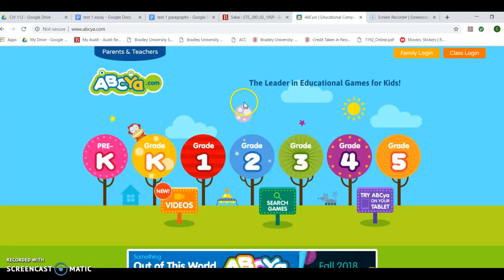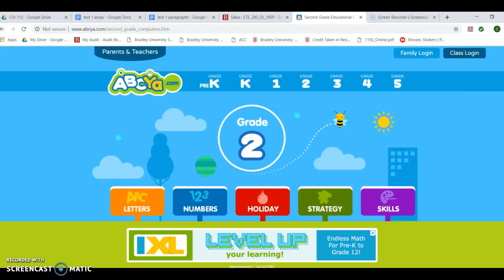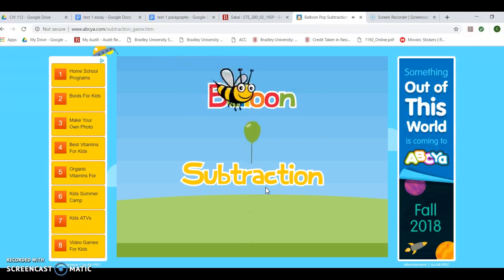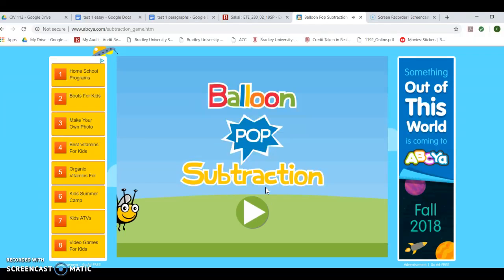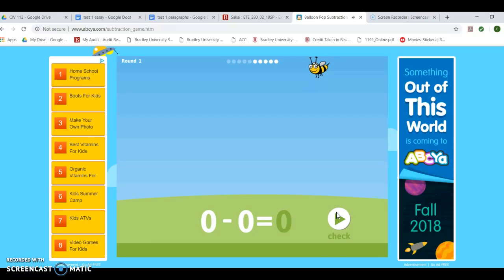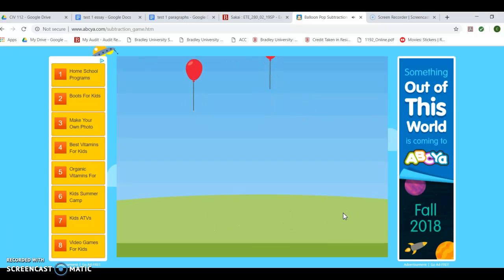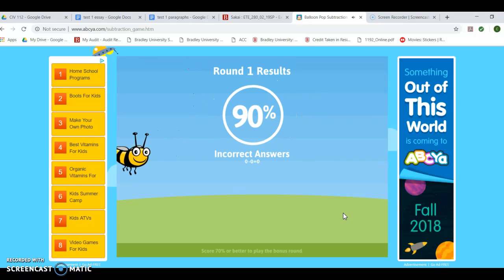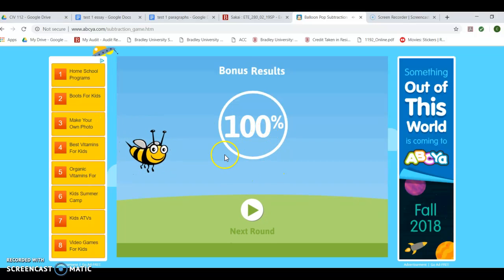ETE 210 Cognitive development